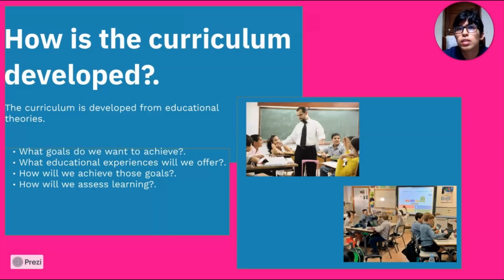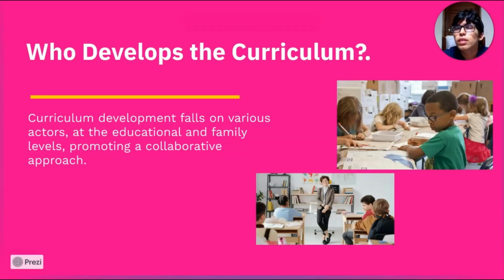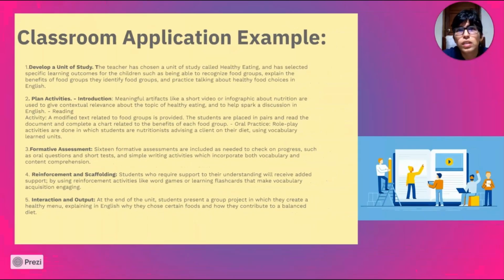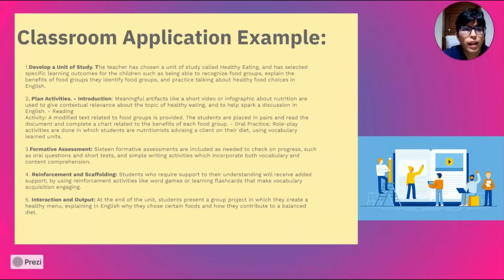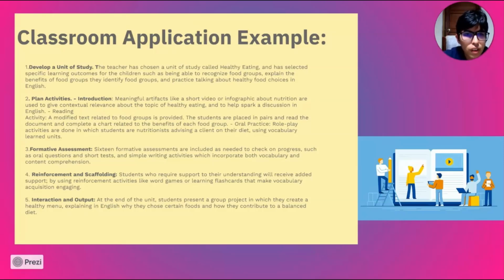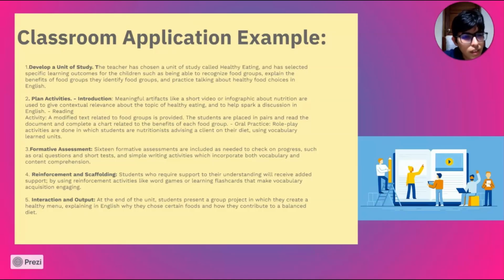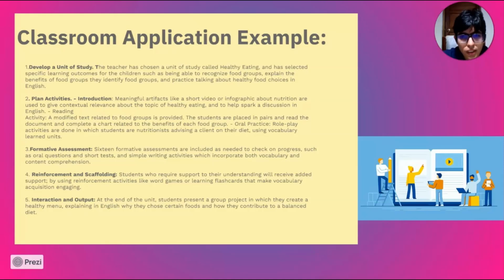U1_Tarea: Enseñanza de la Lengua Extranjera en Colombia- Joshua Vivero.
Este vídeo es de fin educativo.